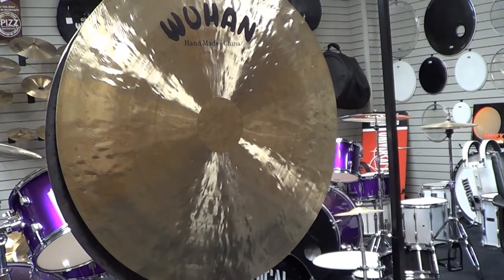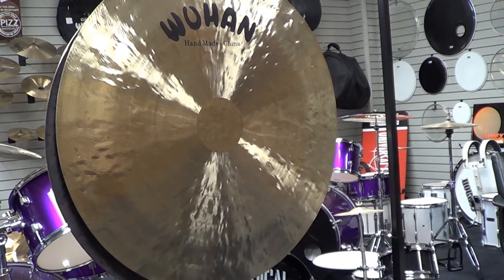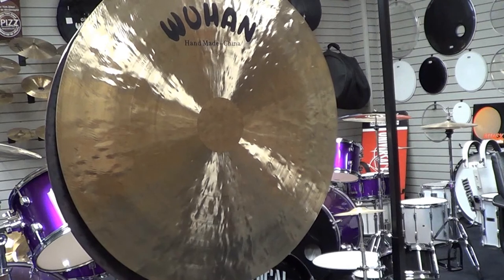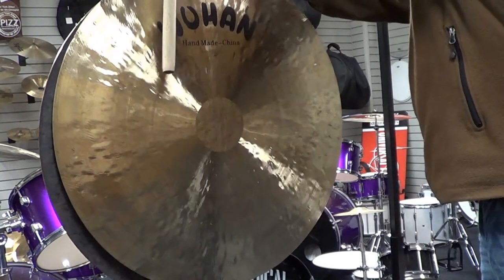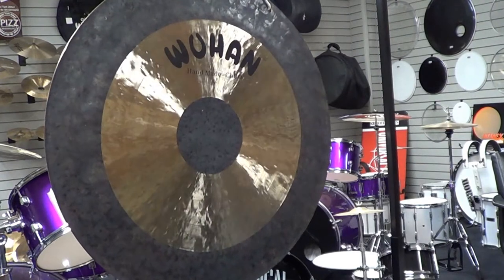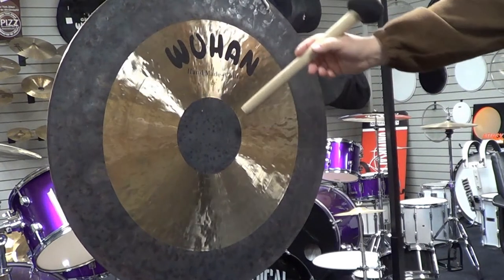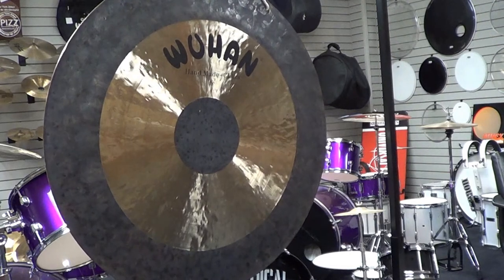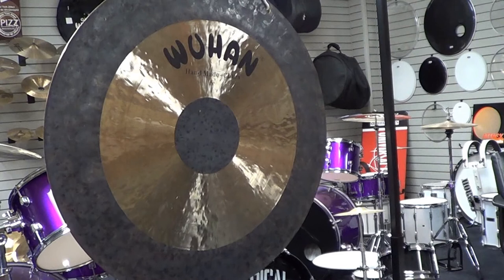WUHAN Flat Chau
A Quick Look into Wuhans' NEW gong.

The Flat Chau offers the noise of a Chau Gong, with the weight and thinness of a Wind Gong.